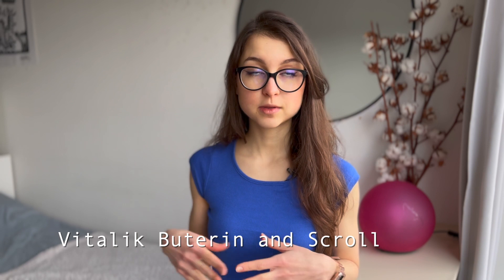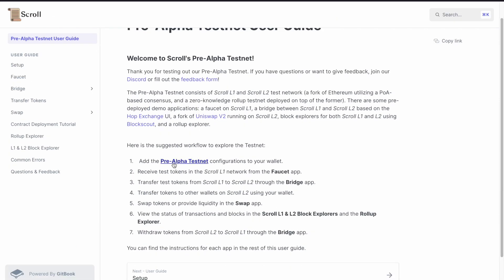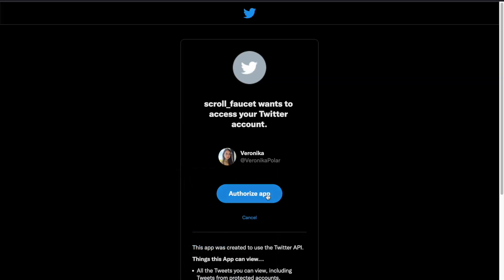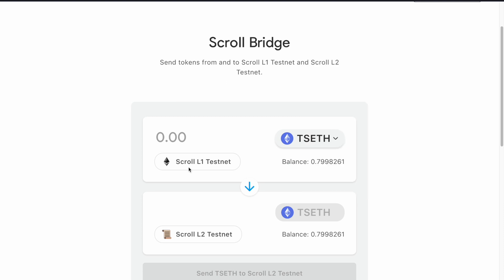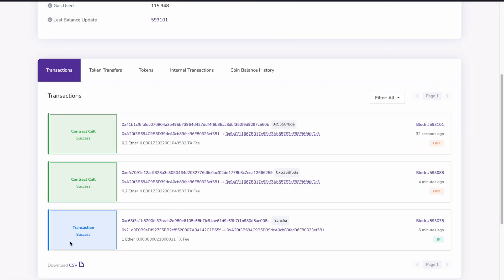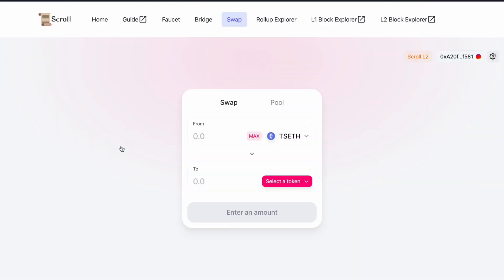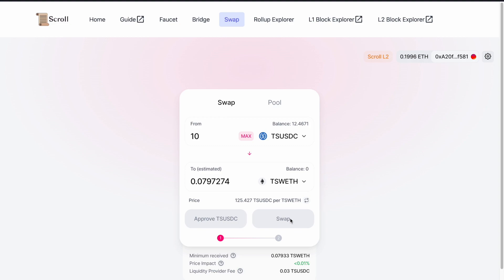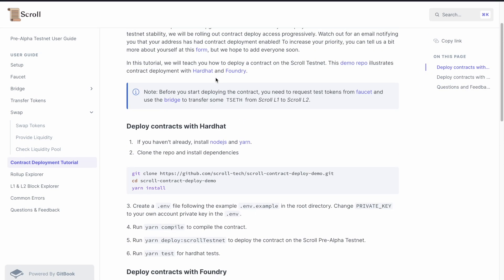🤩 The Ultimate Scalability Solution for Ethereum: zkEVM Scroll 📜 TESTNET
In this video, we take a deep dive into this revolutionary new layer 2 scalability solution that uses zk-SNARKs to enable off-chain transactions secured by Ethereum. With zkEVM Scroll, developers and users can experience the full potential of Ethereum, building and running complex dApps super fast. Don't miss out on the opportunity to be a part of this exciting new chapter in the Ethereum ecosystem by participating in the testnet. Watch the video to learn more about how zkEVM Scroll works, investors, testnet, and more!